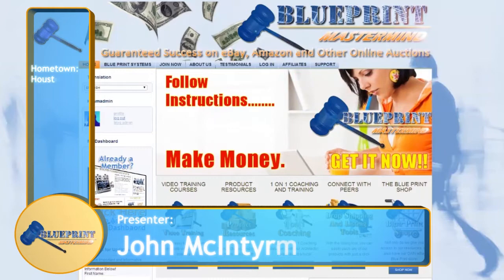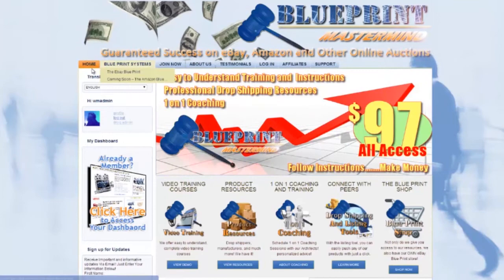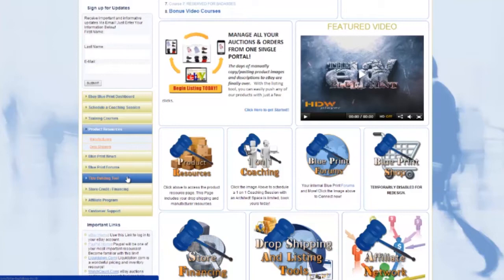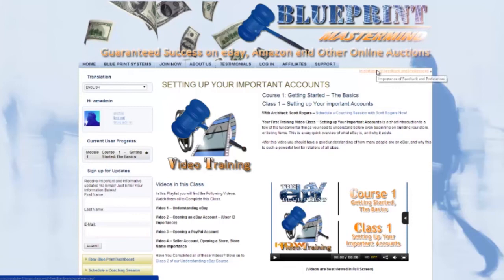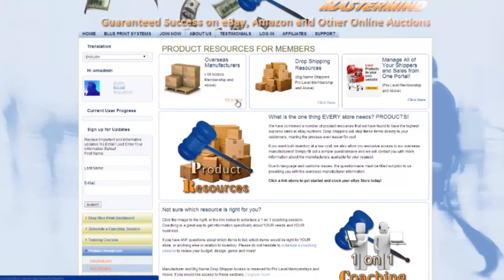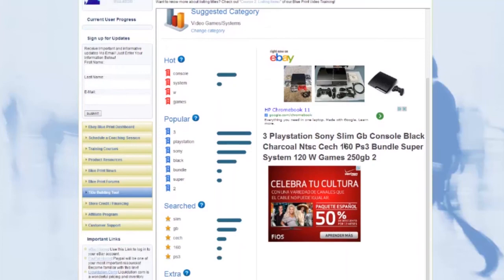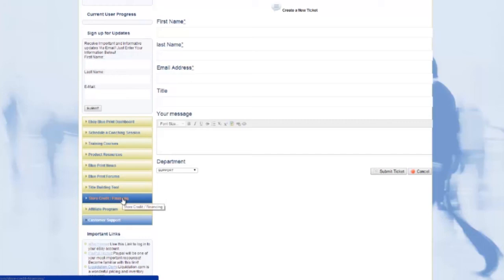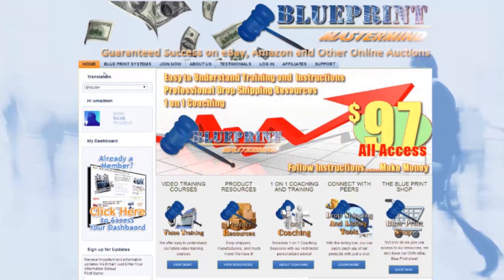Blue Print Mastermind Tutorial: Tour of the eBay Blue Print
John McIntyre, Blue Print Architect and Co-Founder of the Blue Print Mastermind, shows us some of the exciting features inside the eBay Blue Print, and how to take advantage of them!